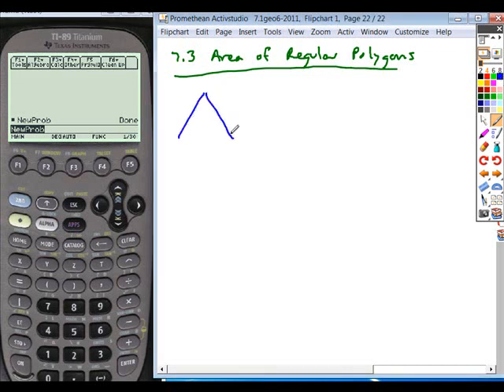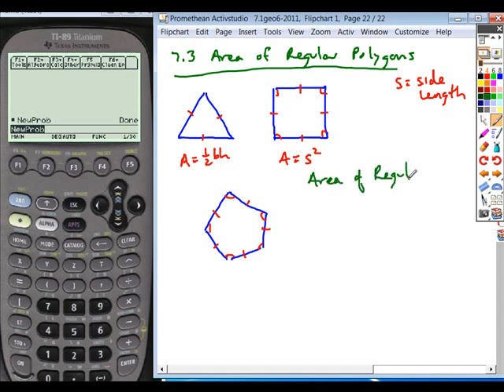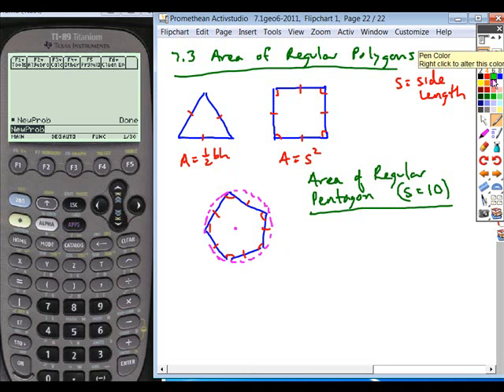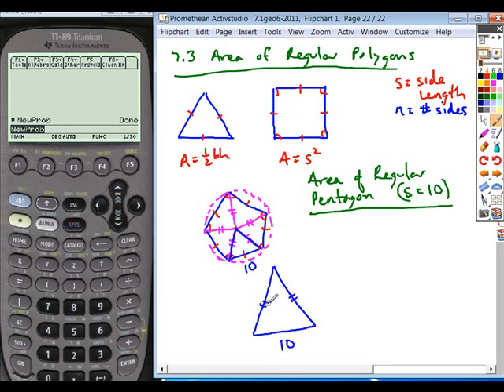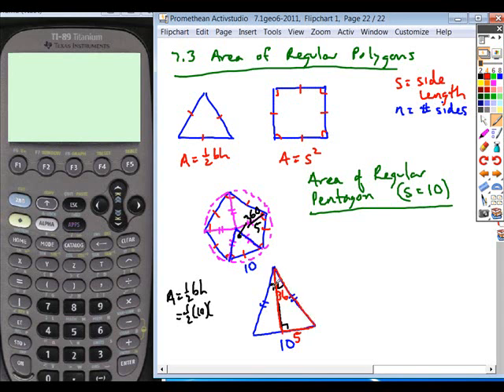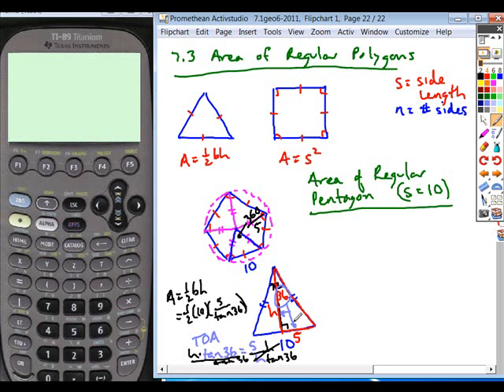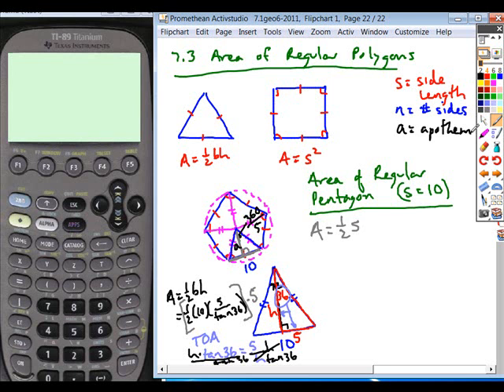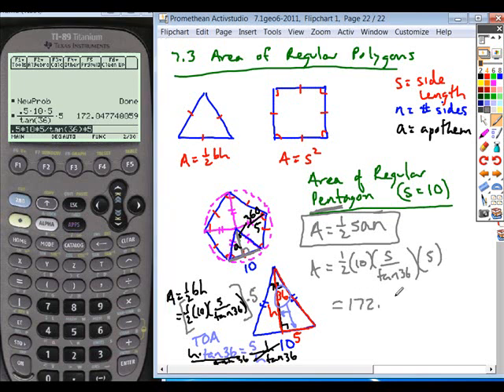7.3geo_area_reg_pent.wmv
7.3 geo area of regular polygon (pentagon)